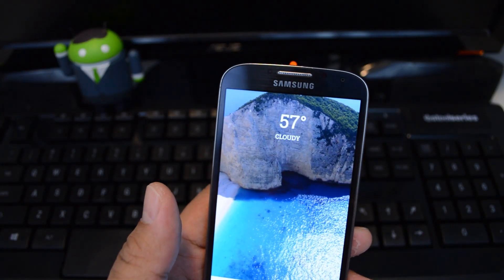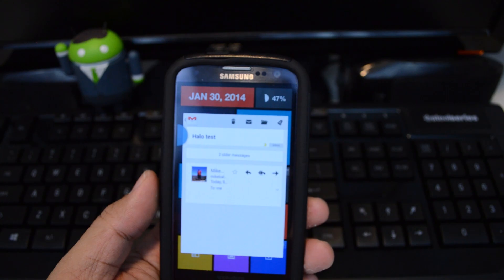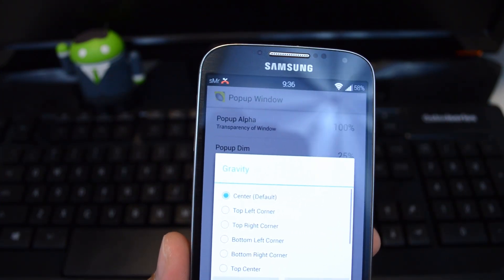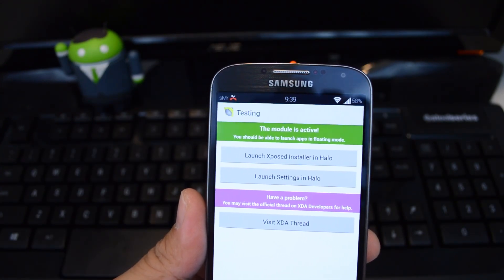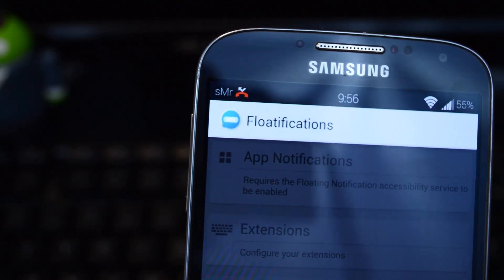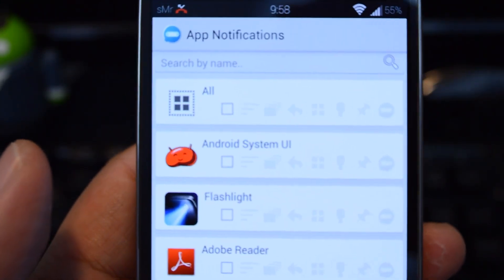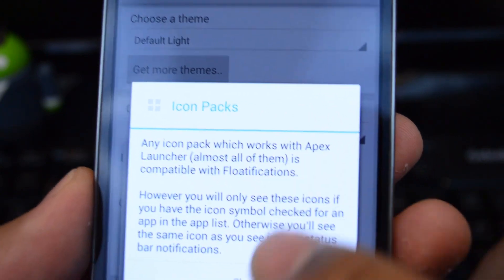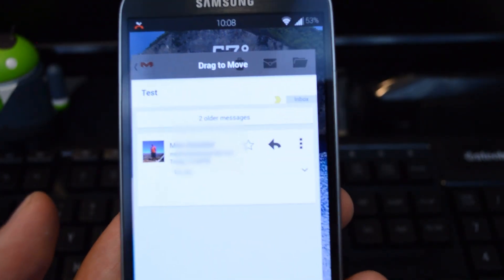Get Halo-Style Floating Notifications & App Windows on Your Samsung Galaxy S4 [How-To]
Get the Paranoid Android Halo Experience on Your Stock GS4

In this softModder tutorial, I'll be showing you how to get the Halo floating window feature from popular custom ROM, Paranoid Android, without having to deal with flashing any ROMs. All we need is an Xposed framework module, and an app from the Google Play Store to emulate PA's awesome multitasking feature.